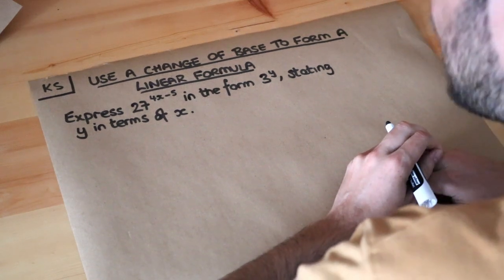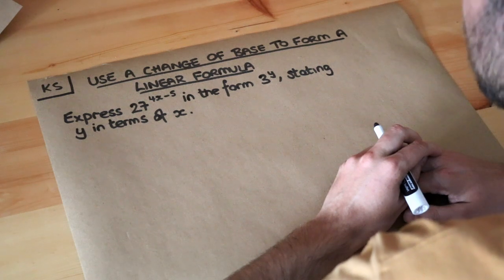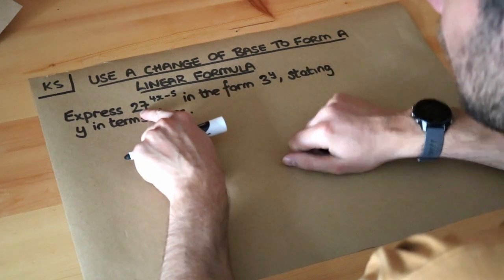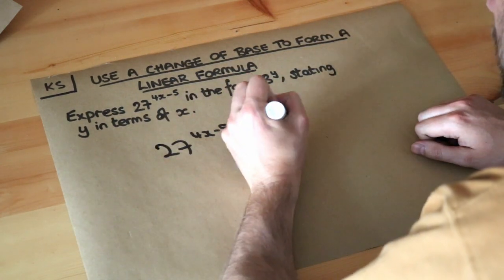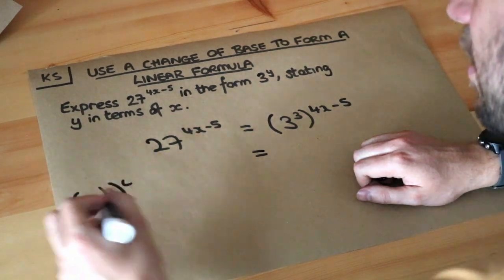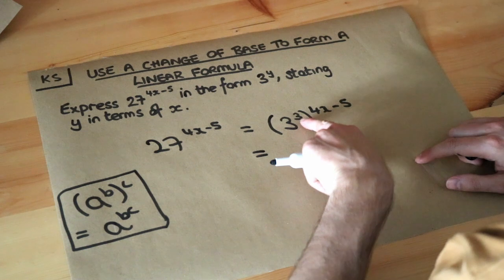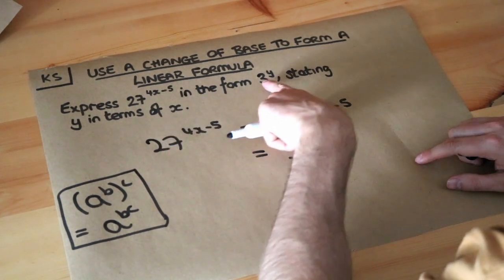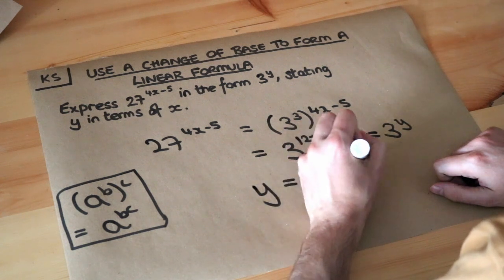Key Skill - Use change of base to form a linear formula.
"Use change of base to form a linear formula."